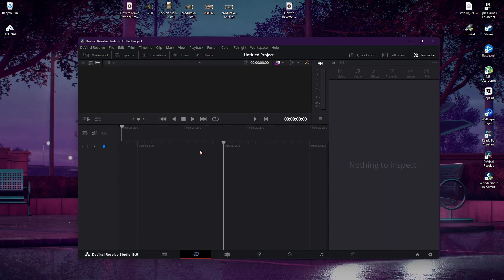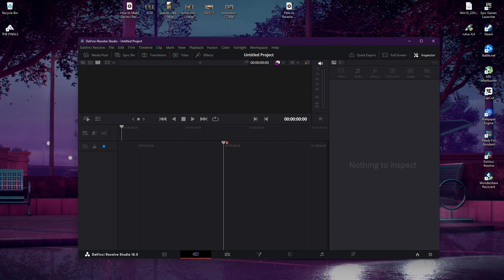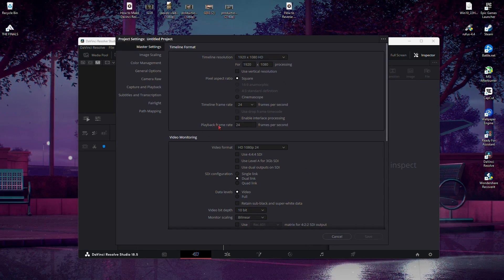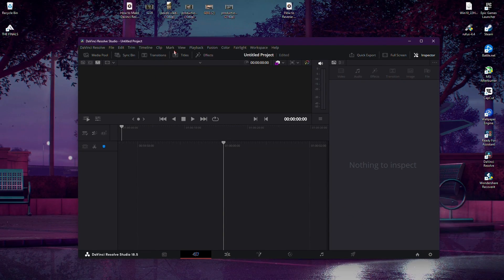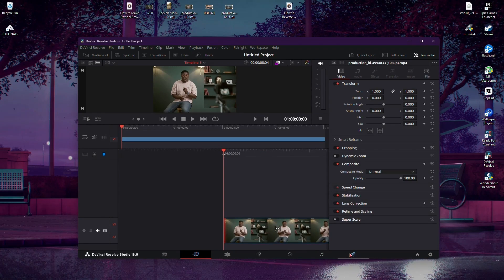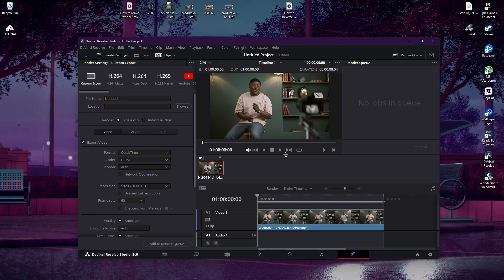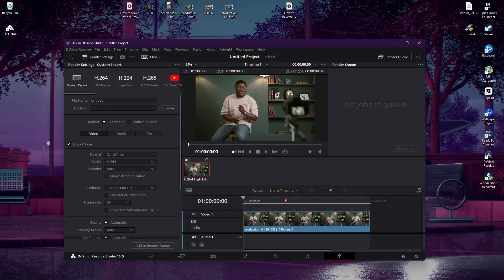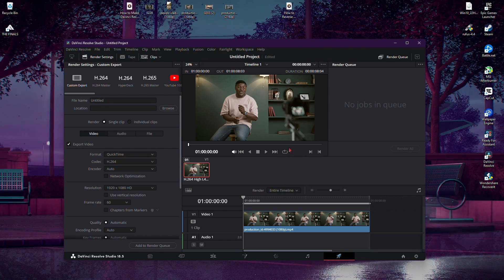How to Make DaVinci Resolve 60FPS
In this short tutorial I show you how to make 60fps video in DaVinci Resolve.